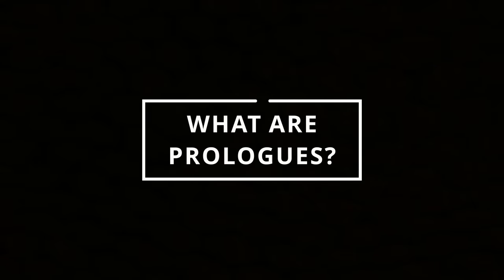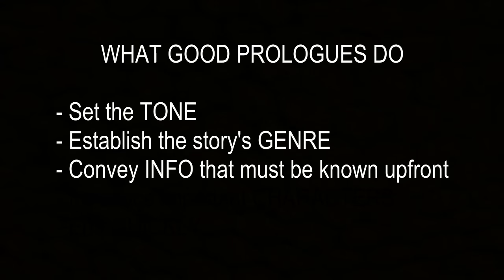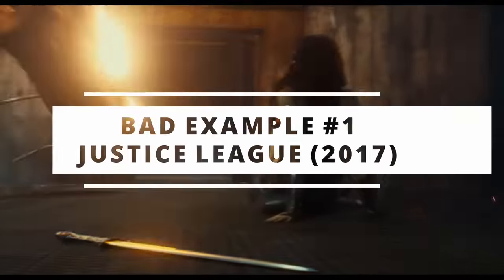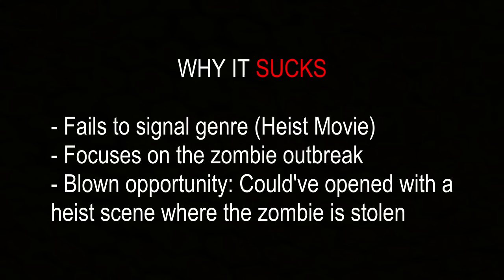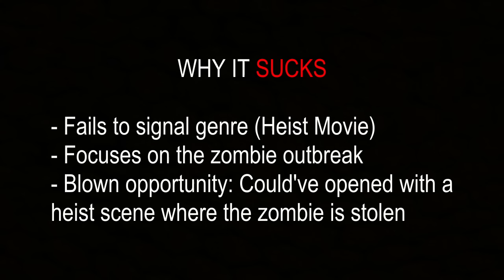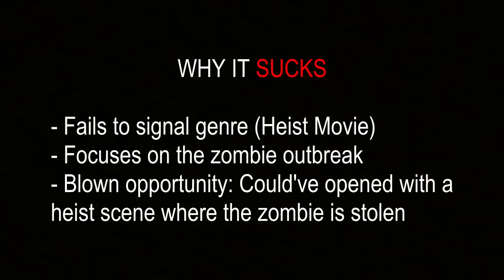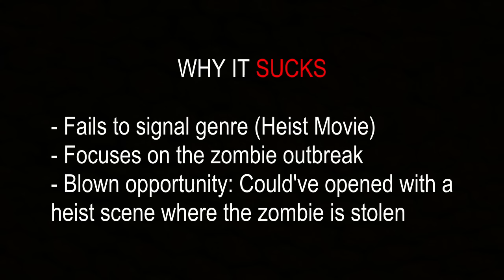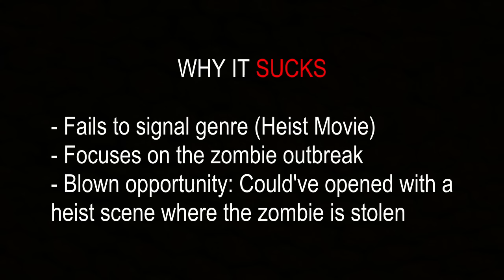Bad Prologues vs Good Prologues (Writing Advice)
Learn what separates a bad prologue from a good one. Examples from Justice League, Indiana Jones, Goldfinger, Game of Thrones, and more!

0:00 Intro
0:41 Should You Use a Prologue?
1:24 What is a Prologue?
2:18 What Good Prologues Do
4:30 Bad Prologue #1: TONE
6:17 Good Prologue #1: TONE
7:29 Bad Prologue #2: GENRE
9:24 Good Prologue #2: GENRE
10:02 Bad Prologue #3: INFO DUMP
11:12 Good Prologue #3: INFO DUMP
11:45 Bad Prologue #4: ORIGIN STORY
12:50 Good Prologue #4: ORIGIN STORY
13:48 Bad Prologue #5: LENGTH
14:51 Good Prologue #5: LENGTH
15:26 Recap
15:49 Outro